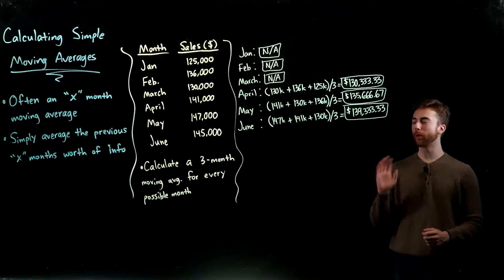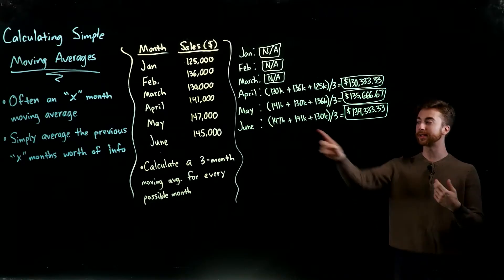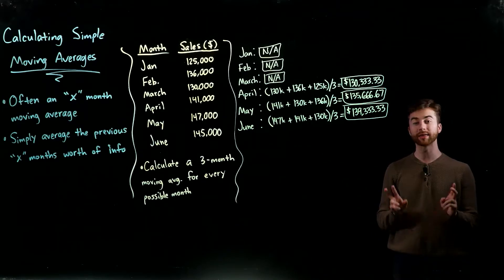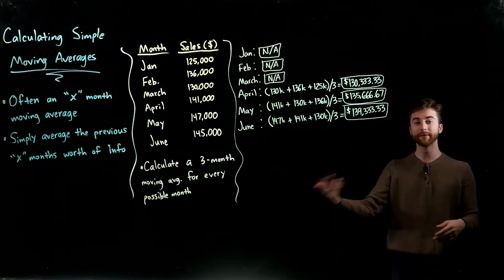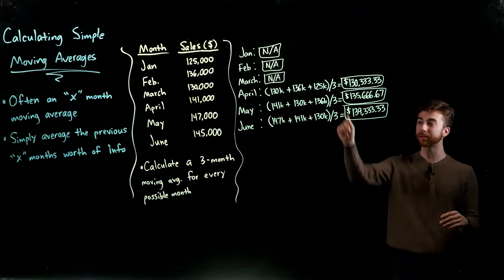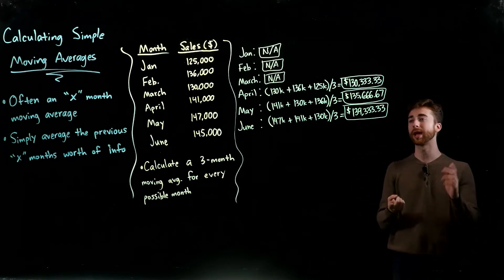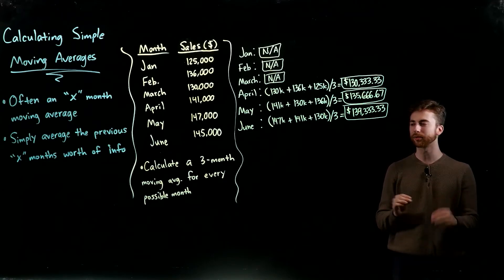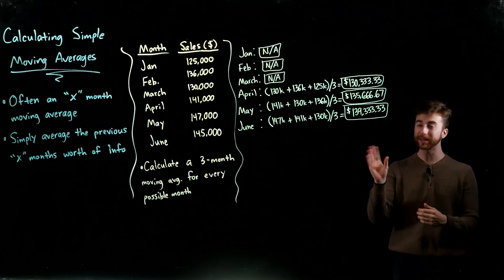How to Calculate a Simple Moving Average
Brief tutorial and example of how to calculate a moving average.